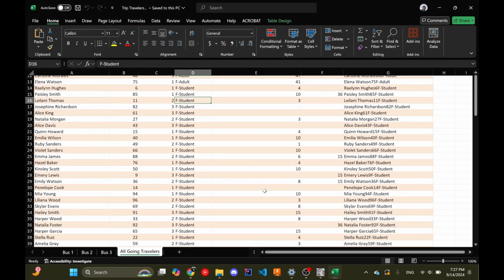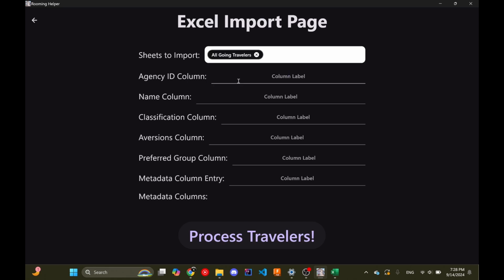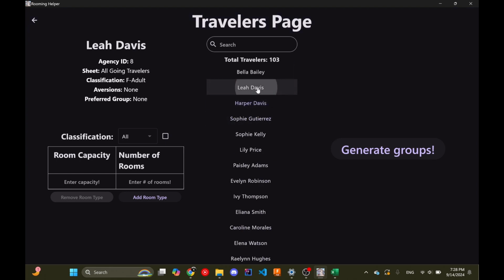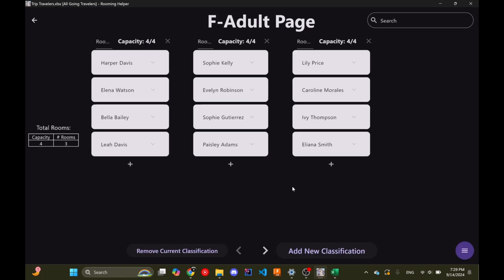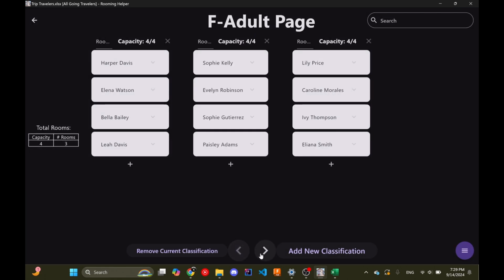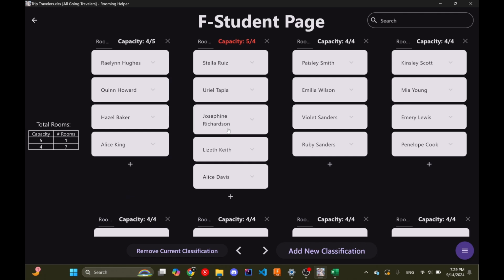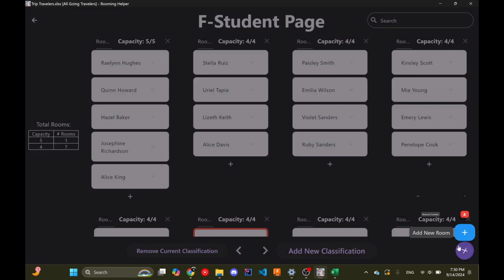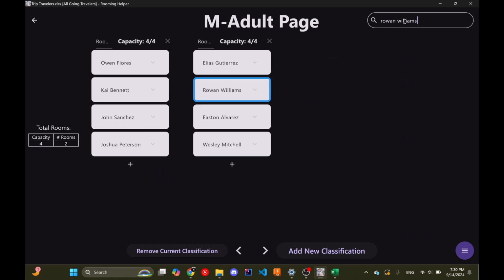Rooming Helper Demo